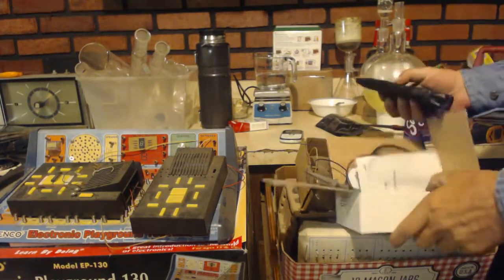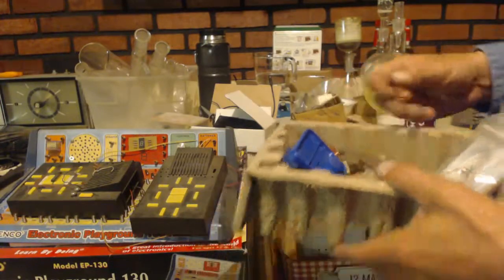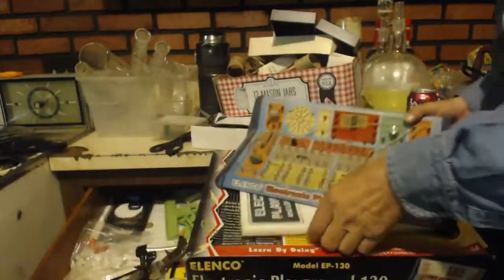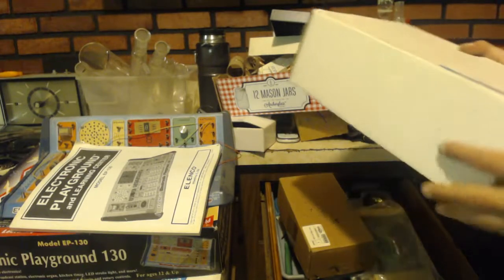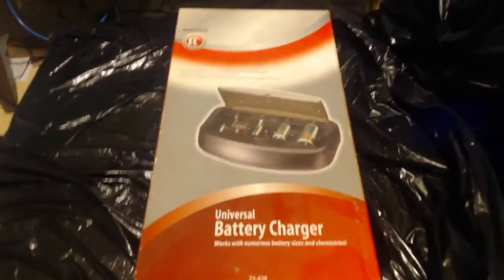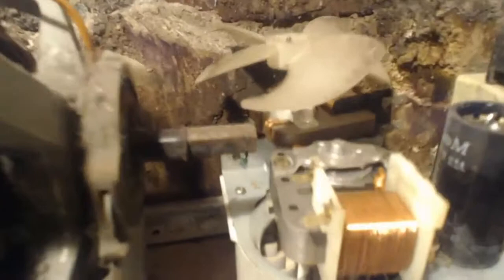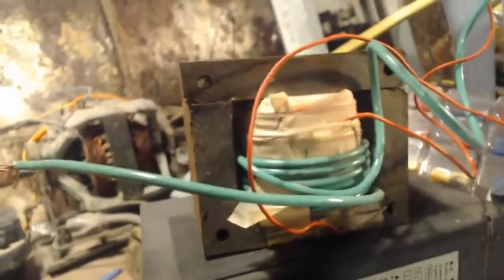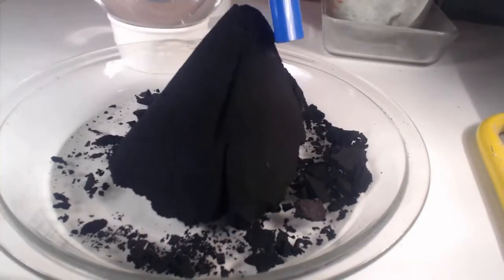ELECTRONICS OF JOHN BLACK SUPER CHEMIST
Just showing some stuff from my previous hobby. electronics